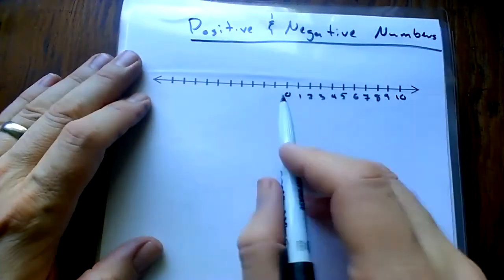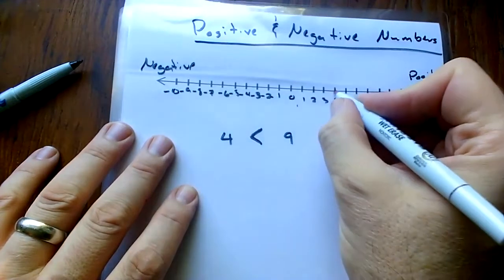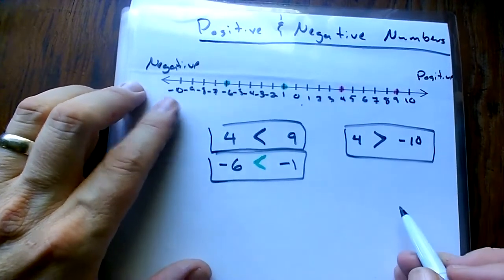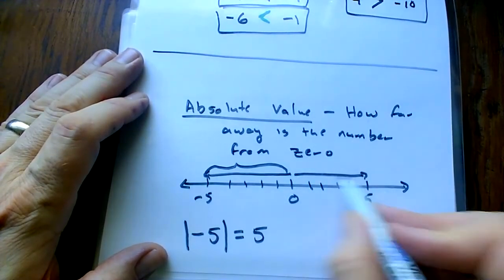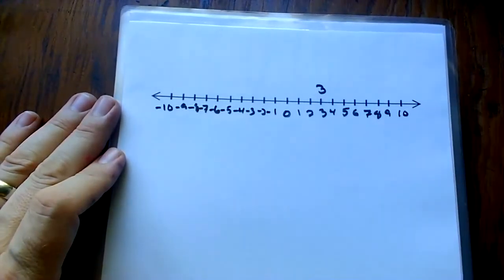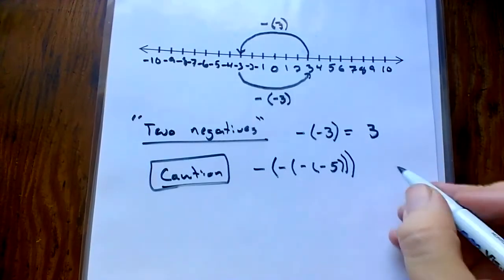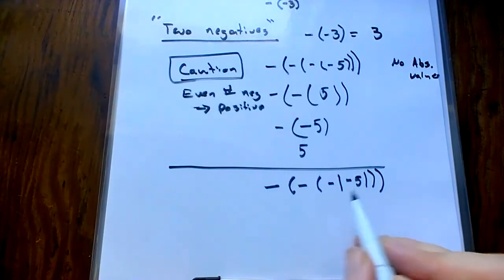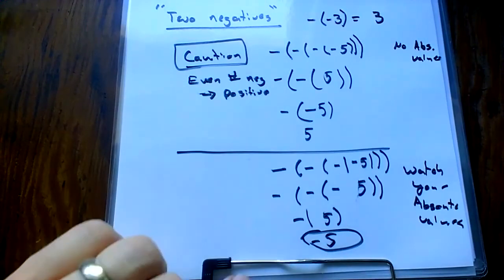Positive and negative numbers